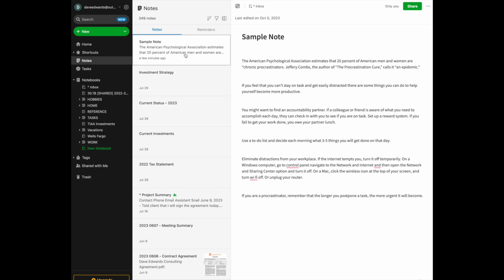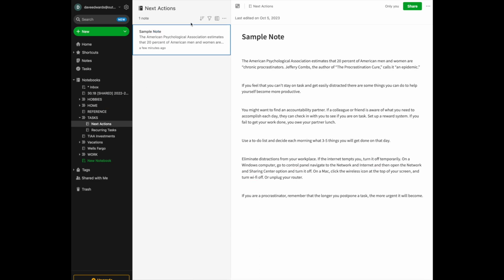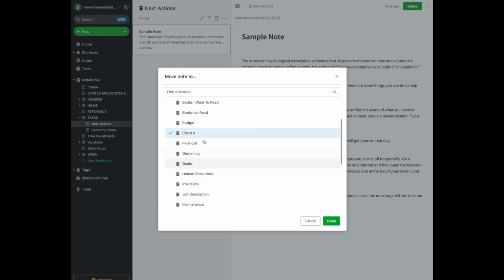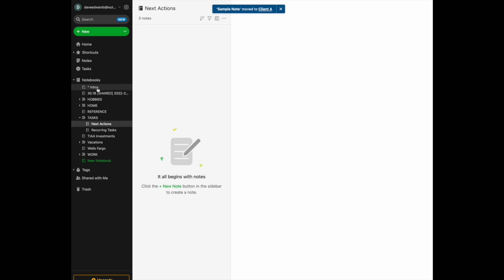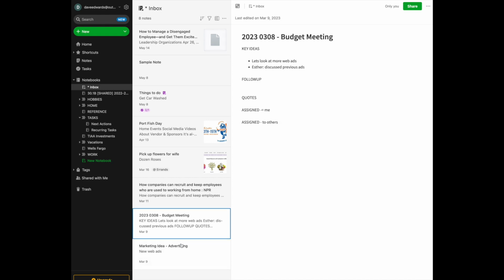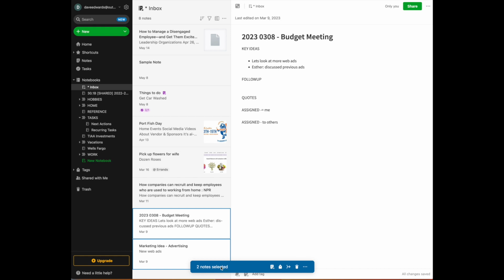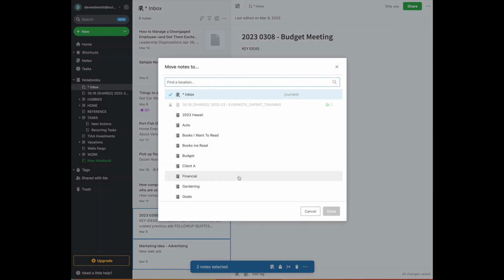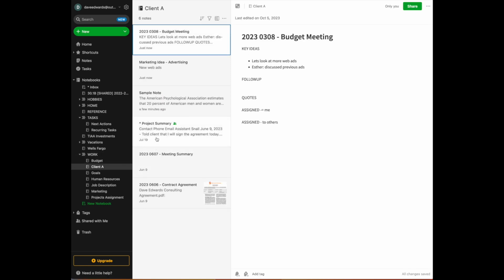About AI Search Security & Moving Notes in Evernote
Questions continue to come in regarding the privacy and security of Evernote’ AI Powered Search function.

MY COURSES:
“Better Meetings That Won’t Waste Your Time"

MY BOOKS:
"Be A Leader Not Just A Manager"